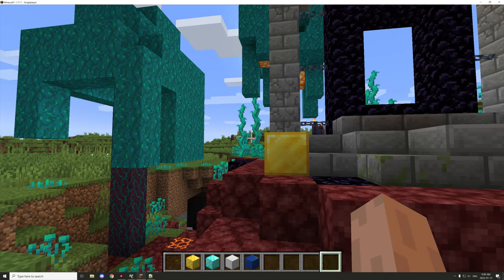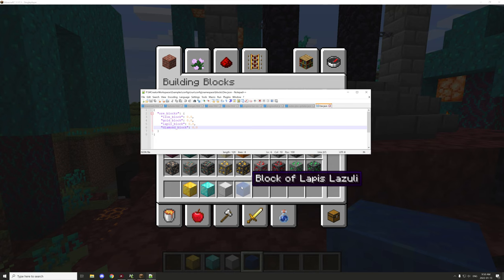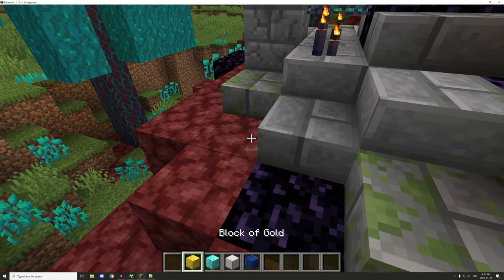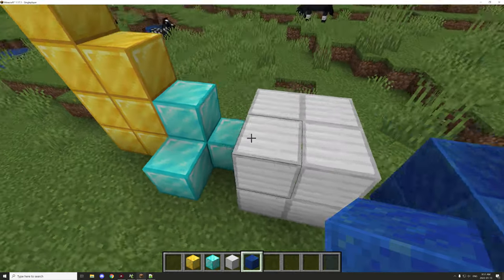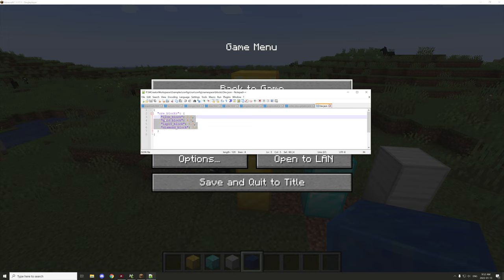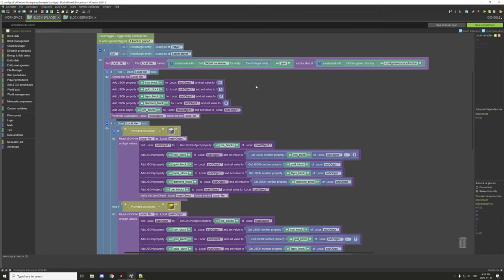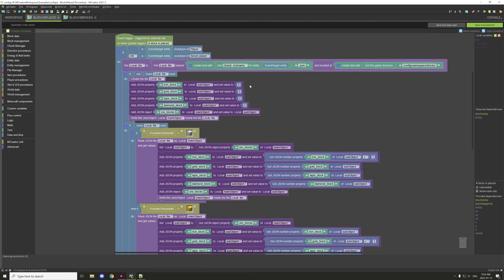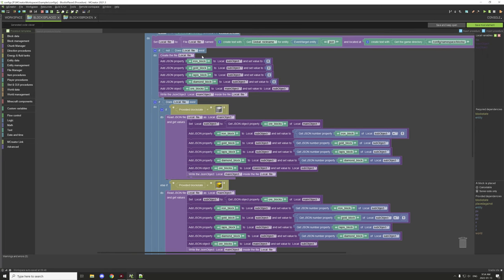File Manager: Sub-Objects #2 | 2021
Today we will be talking about sub-objects for Goldorions File Manager plugin, this allows for more control over groups of the properties in your JSON file.

Learn the basics for the plugin here: (Part 1)

► DOWNLOADS
MCreator Plugin Page:
Developer: Goldorion

► SERIES
We will be taking a look at some plugins and covering how to use them in a few videos, the plugins are based on things that are a "must need" addition to MCreator to add more functionality and support for other features not yet added to the base program.

► CHAPTERS
0:00 - Into
0:10 - In-game example
3:33 - MCreator procedure example
12:47 - Outro